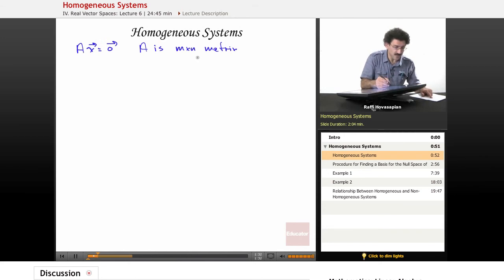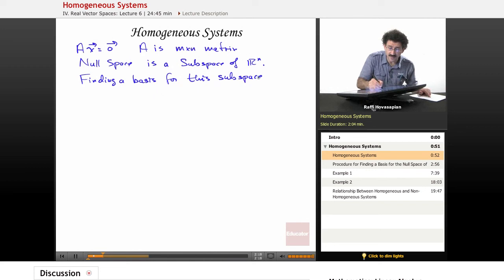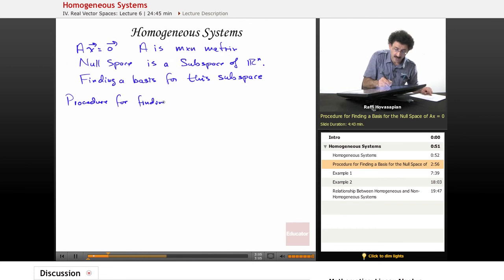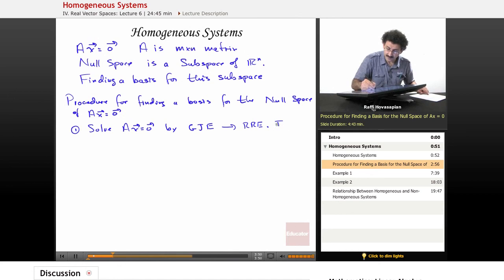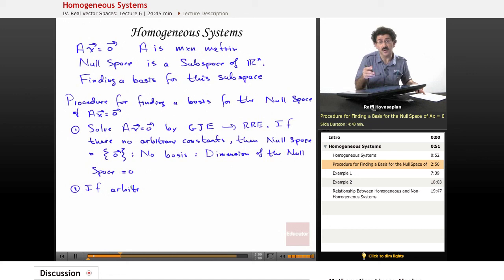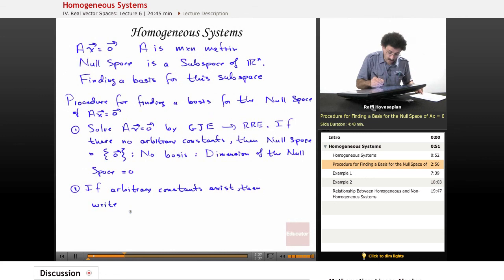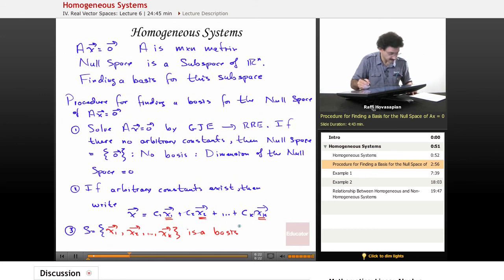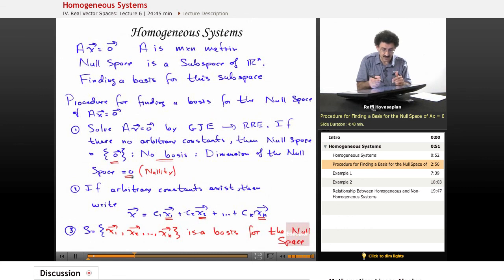Homogeneous Systems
Full example of homogeneous systems from Educator.com’s Linear Algebra class. Want more than just one video example? Our full lesson includes in-depth video explanations of real vector spaces with even more worked out examples.

In this video, we’ll discuss what is null space and how to find the basis of this subspace. By introducing the three procedures, you'll learn how to find a basis for the null space of Ax=0 in a step by step process. This will be useful in Linear Algebra when you are learning linearity, real vector spaces and homogeneous and non-homogeneous systems.